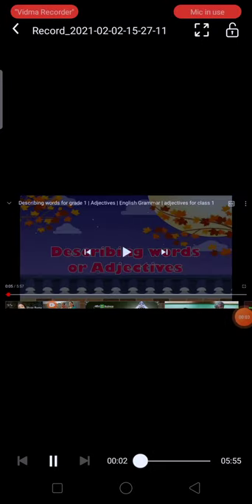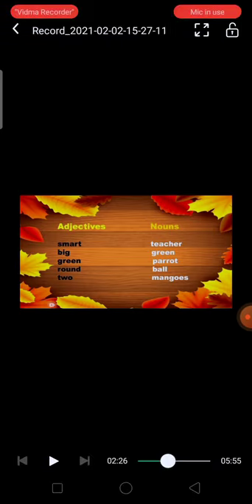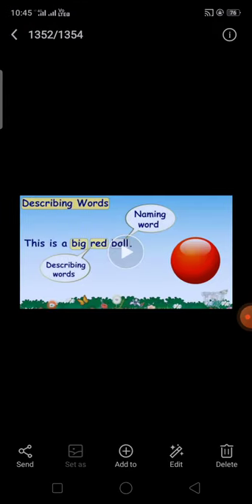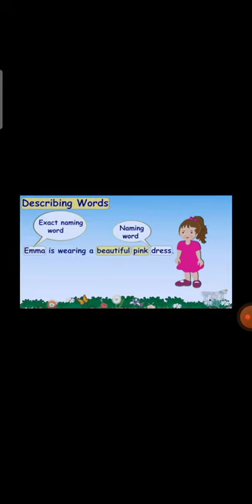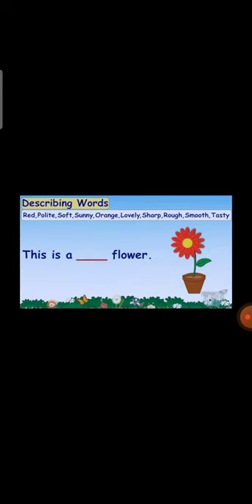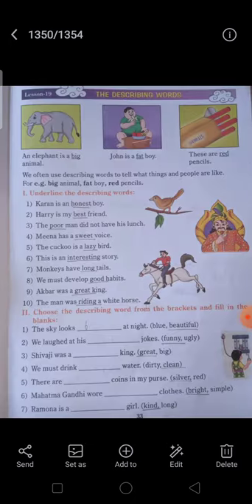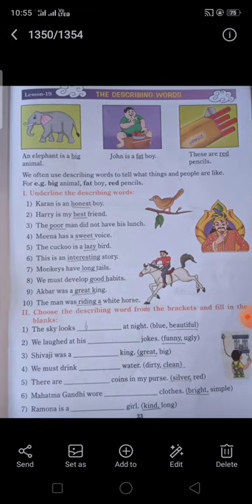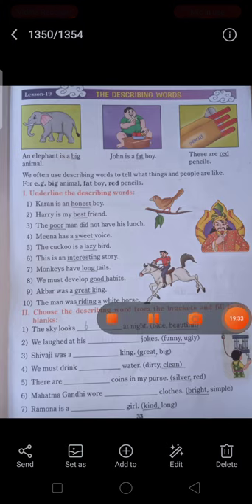3rd & 4th English Grammar Describing Words Class by Shwetha L M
3rd & 4th English Grammar Describing Words Class by Shwetha L M